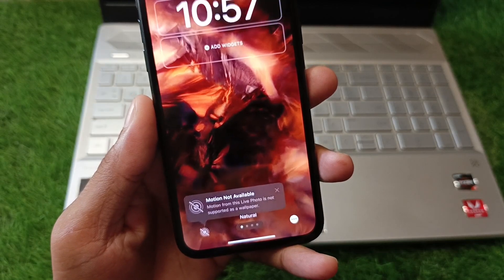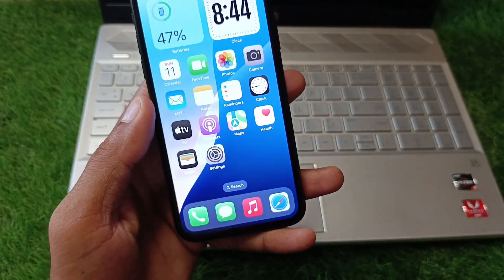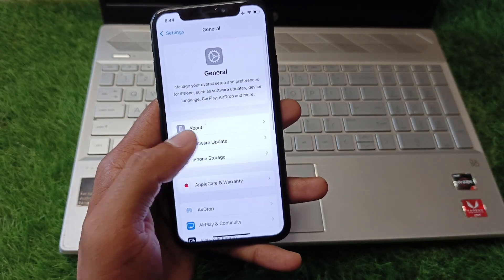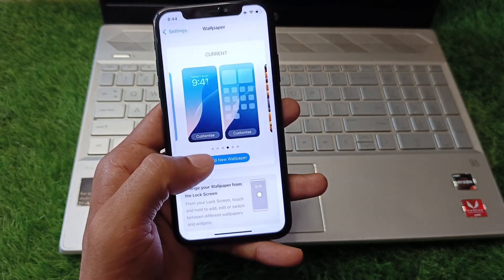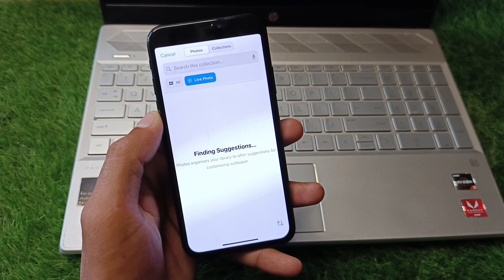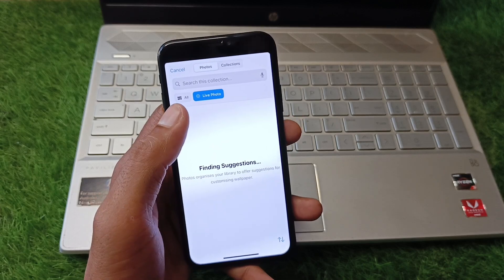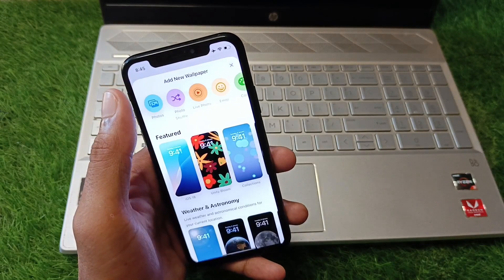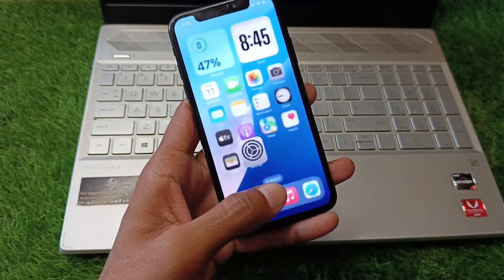Motion Not Available in iOS 18: Motion from this live photo is not supported as a wallpaper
Stuck on Motion Not Available glitch in iOS 18 ? We've got you covered! 📱🛠️ Our channel is your go-to guide for troubleshooting common iOS and social app problems. From easy fixes to advanced tips, we'll help you get back to enjoying your digital life.